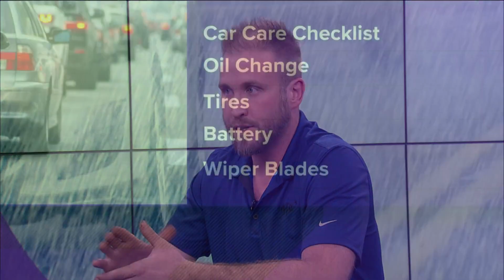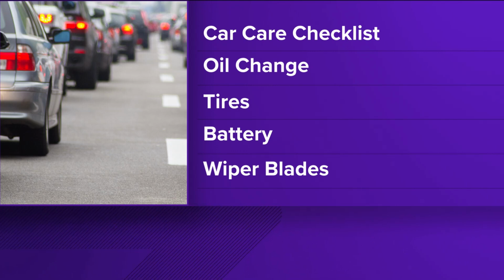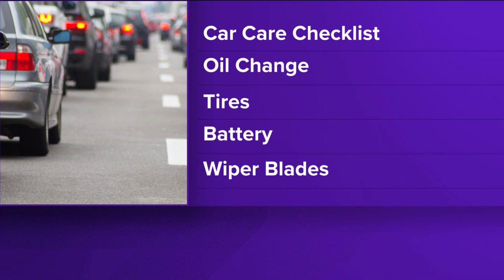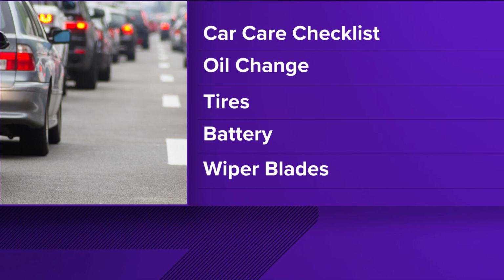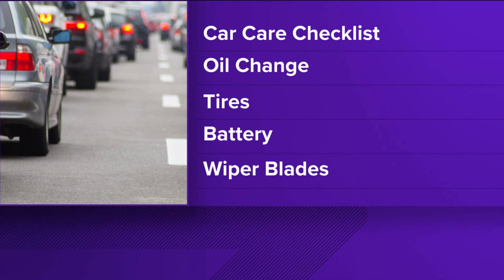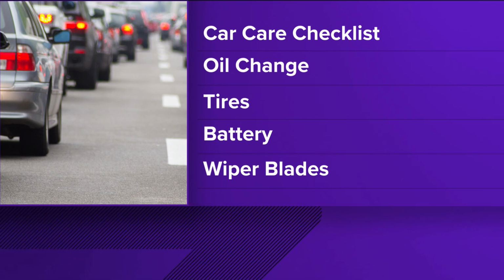Preparing your car for winter: Things to keep in mind and tips from AAA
From tire pressure to checking your batteries, there are a lot of things to keep in mind to stay safe on the roads during temperature swings and the winter season.